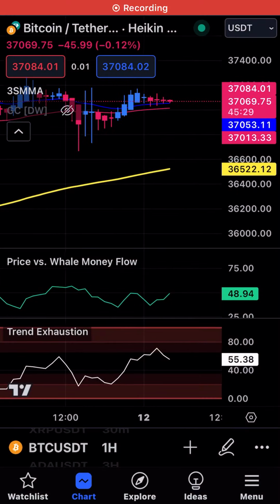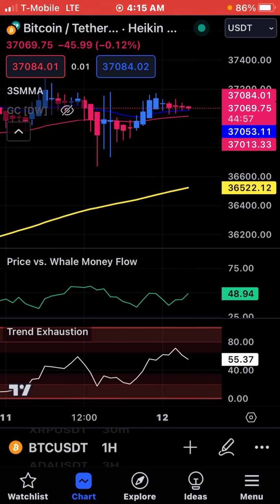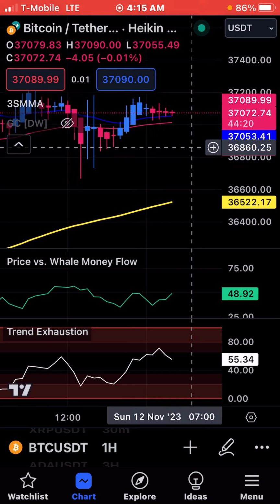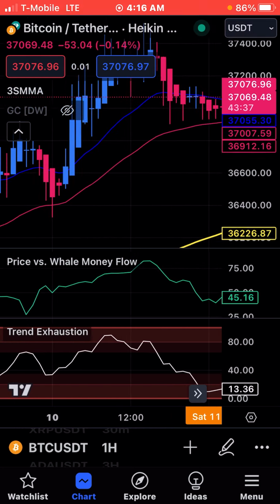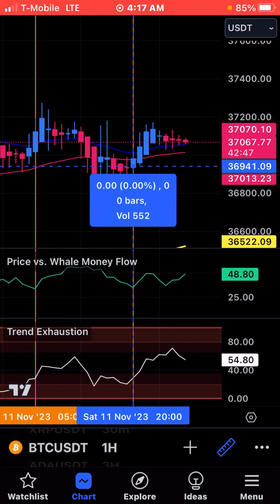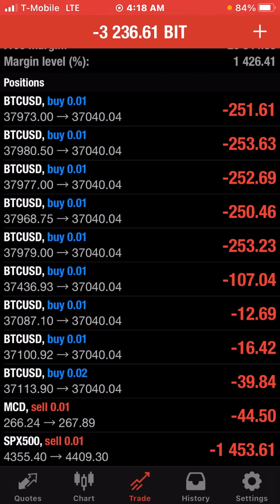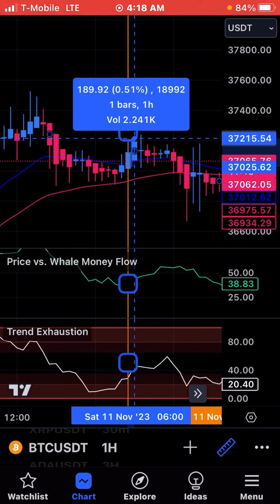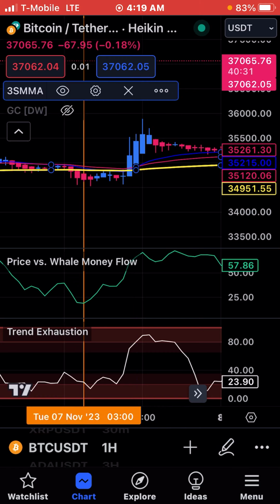How To Gain 1 Bitcoin in the Next Bull Run